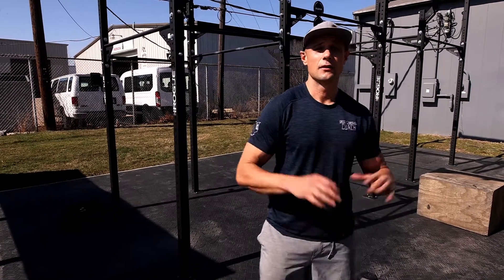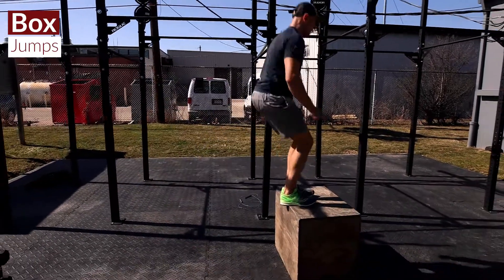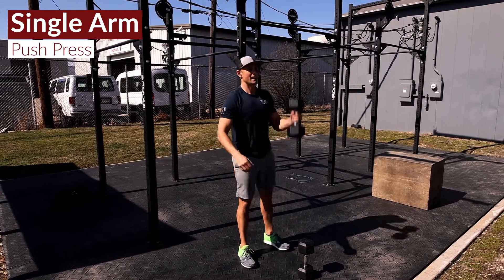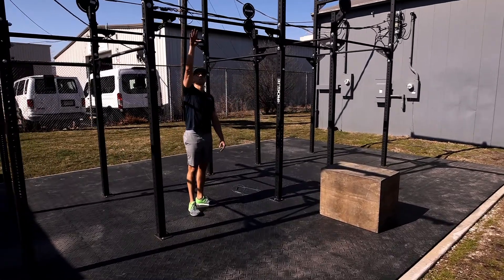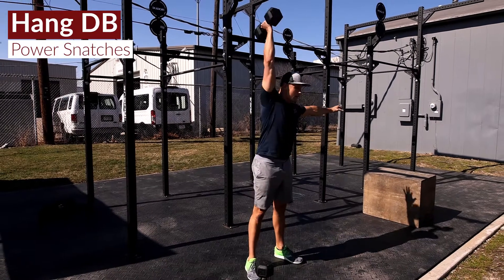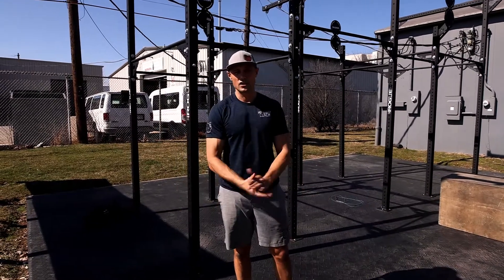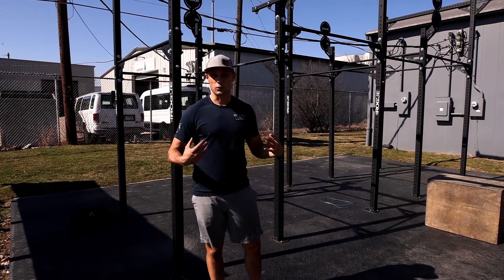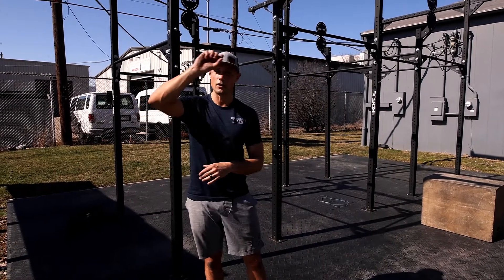At Home Workout Preview March 19 2021